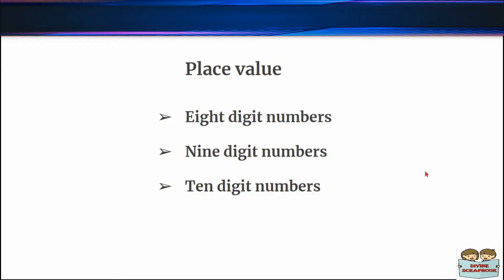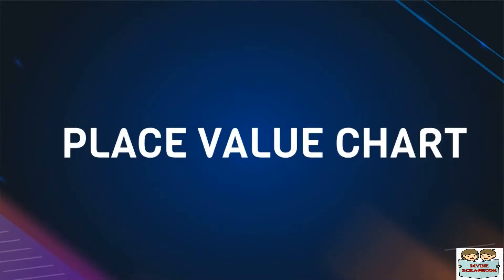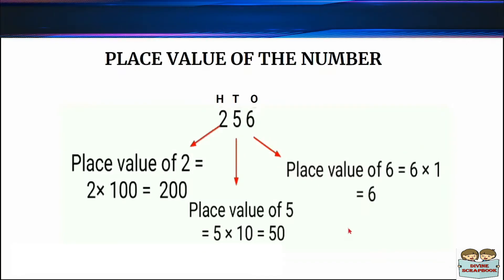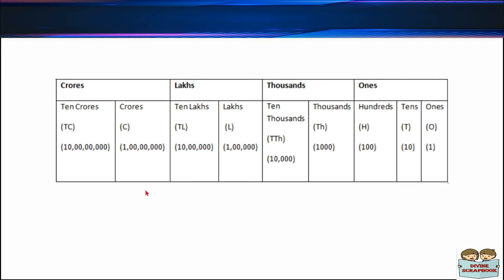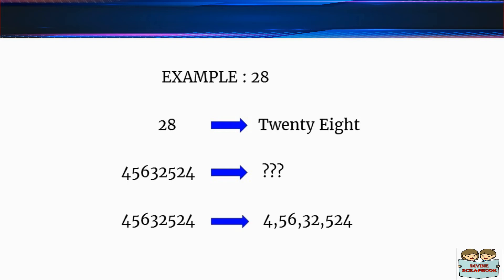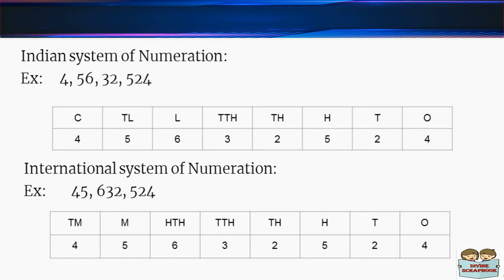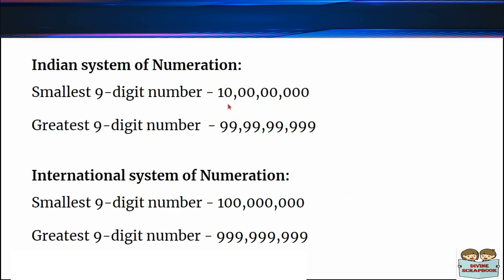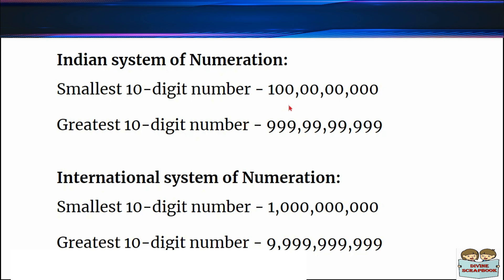Maths | Oxford Syllabus | Chapter 1 | Large Numbers | Part 1| Class 5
As our Kids are quarantined...

Here is a short video for class 5 students.

In this video chapters such as Large numbers, Place Value, Place Value chart, Indian system of Numeration, International system of Numeration, System of Eight, Nine and Ten digit Numbers.

This Video will be useful for everyone in order to refresh your mind by recalling your childhood memories in school days.